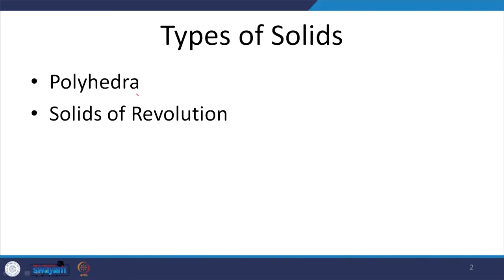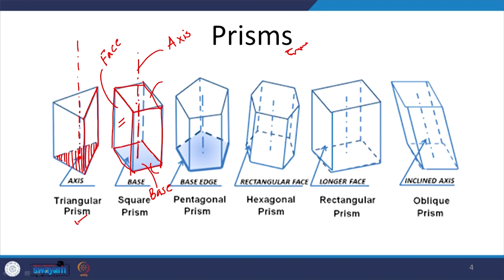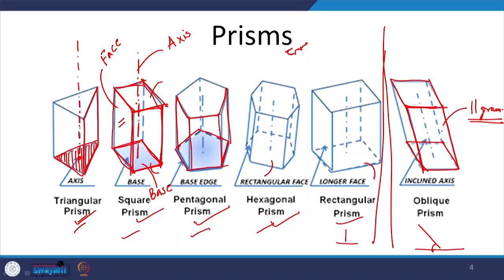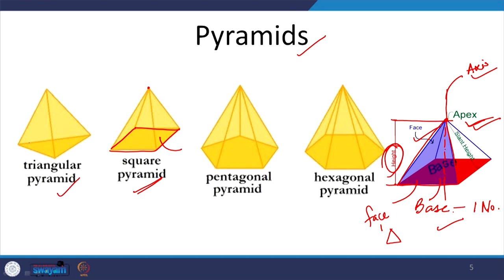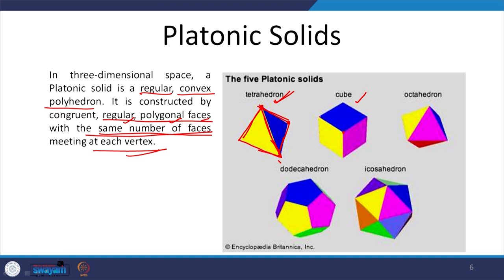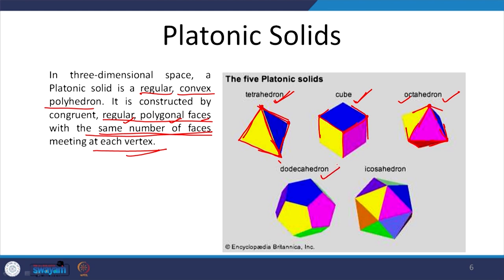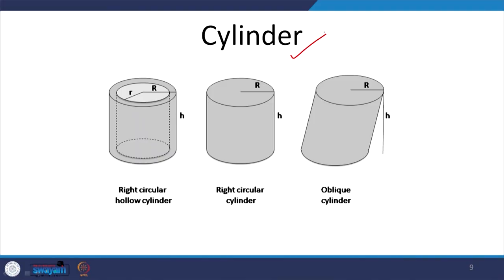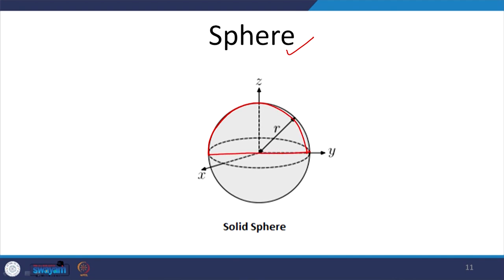Lecture 26 : Introduction to types of solids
In this lecture, Orthographic projections of solids is introduced.